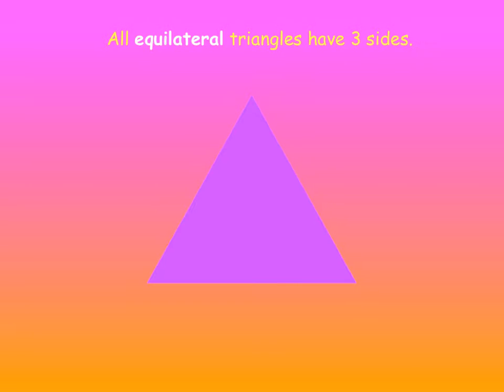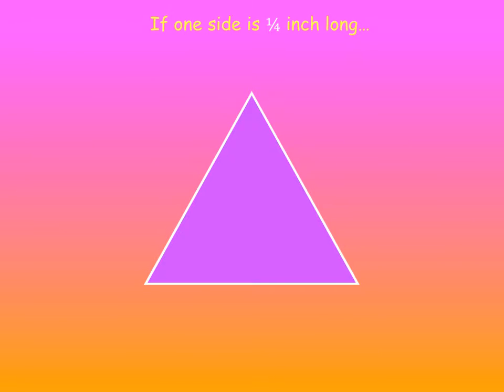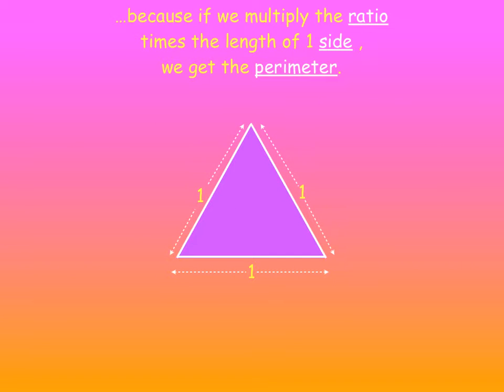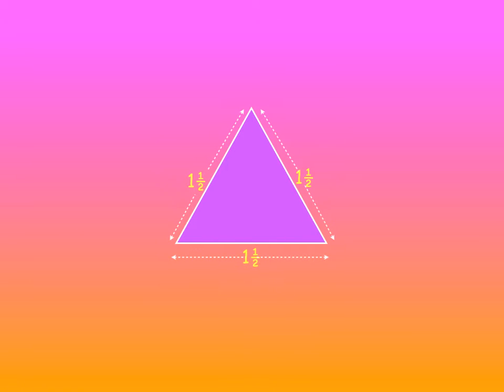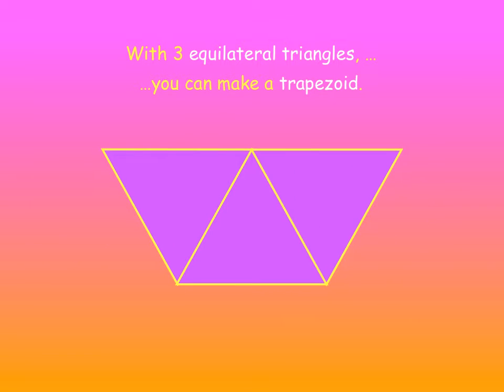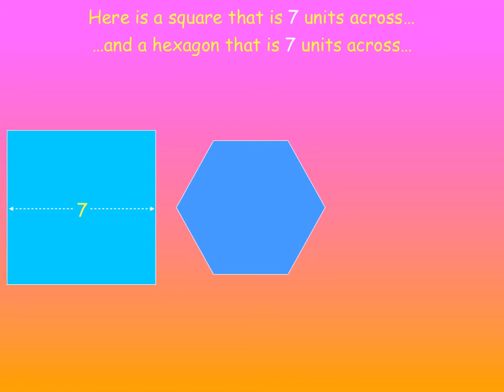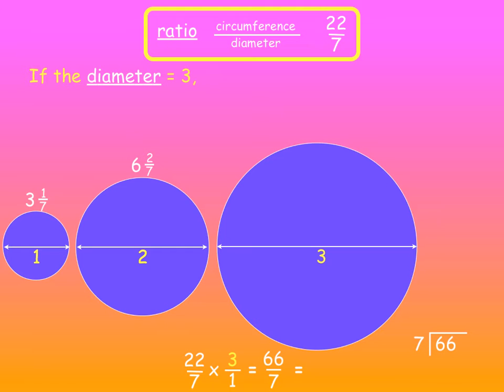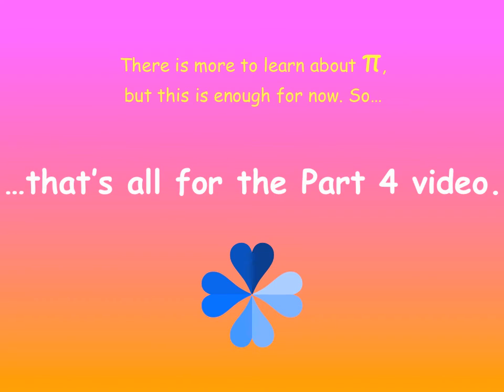Exploring Pi, Part 4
Some older students do not understand ratios, or know how to multiply fractions, or recognize division when it is in fraction form, or convert fractions to decimals, or understand what perimeters, circumferences, and diameters are. All of these are needed to work with Pi (π), and understand it at a basic level. This video addresses these issues simply and slowly, to help challenged students begin to deal intelligently with problems involving Pi (π).